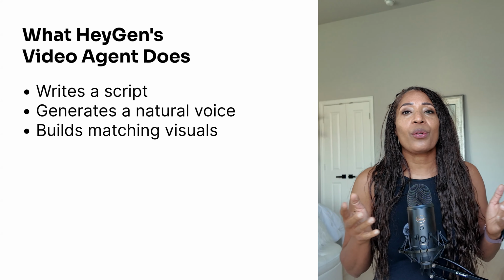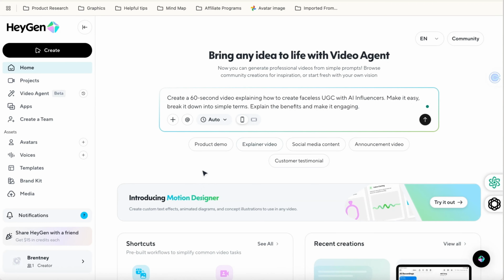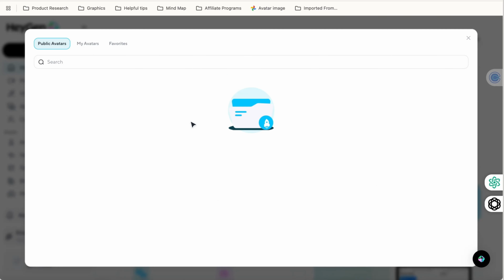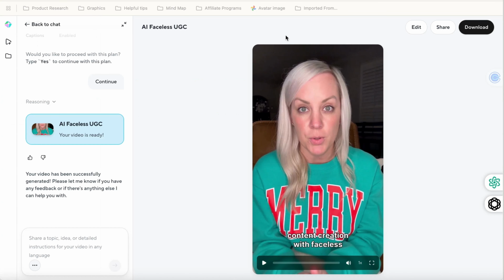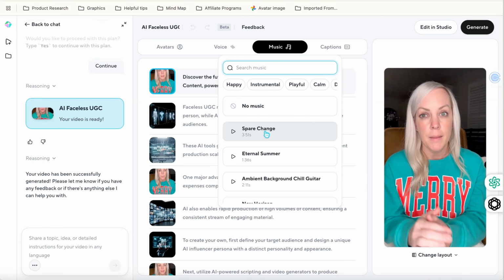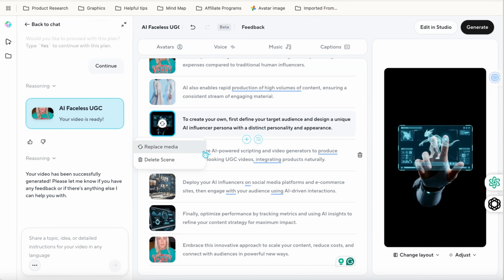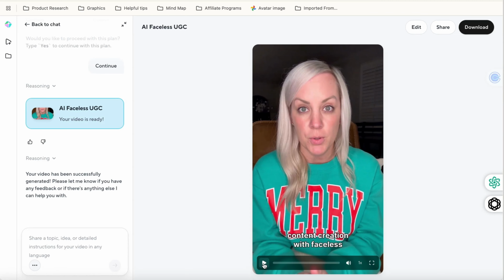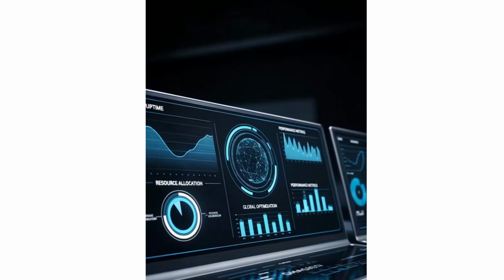AI Just Changed How Fast I Can Make UGC Content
📈 Learn how to make faceless UGC videos with AI using HeyGen’s Video Agent (2025) no camera, no editing, just fast professional content.
Want to create professional videos without showing your face or editing for hours?

In this video, you’ll learn how to make Faceless UGC videos using AI tools like HeyGen step by step. No camera, no editing, no stress just fast, high-quality content made by AI.

Whether you’re a UGC creator, business owner, or beginner looking to monetize AI-generated videos, this tutorial breaks down everything you need to start creating content that looks real, performs well, and ranks in 2025.

💡What You’ll Learn:
• How to use HeyGen’s Video Agent to create videos in minutes • How to build AI influencers and faceless content for UGC deals
• How to customize avatars, music, and visuals for your brand • How to make videos without filming or editing manually

🎯 Why it matters:
AI-powered video creation is changing the content game — faster publishing, lower cost, and zero camera stress.

⏱ Timestamps
00:00 – The Problem with Traditional Video Creation
00:20 – Introducing HeyGen Video Agent (AI Workflow Demo)
00:38 – How Video Agent Generates Scripts, Voice & Visuals
01:00 – Setting Up Your Faceless UGC Prompt
01:26 – Choosing Avatars, Style & Duration
02:08 – Customizing Music, Voice & Brand Colors
02:40 – Reviewing & Editing AI Output
04:49 – Downloading & Posting Your Video
04:53 – Bonus Tips: Speeding Voice, Micro-Stories, Proof Elements
06:16 – Why AI Doesn’t Replace You — It Amplifies You
06:42 – Outro + Call to Action (Subscribe for More AI Systems)

Faceless UGC (User-Generated Content) lets you create authentic videos without appearing on camera.

With AI-powered tools like HeyGen, you can: ✅
✅ Automate video production
✅ Save hours of editing
✅ Build passive income streams
✅ Create viral content without burnout

This isn’t the future it’s already happening.
And you can start right now, even if you’ve never made a video before.

📈 Best For
 ● UGC creators & freelancers
● Anyone who wants to build a faceless content brand

I used to spend hours filming, editing, and re-recording — until I discovered how to make faceless UGC videos with AI.

Now, using the HeyGen Video Agent (2025 tutorial) and a few powerful AI influencer tools for UGC creators, I can automate UGC content creation with no camera at all.

This simple UGC creator system (step by step, 2025 edition) helped me land real brand deals with faceless videos all while staying behind the camera.

If you’ve ever wanted to create, earn, and grow without showing your face, this story is your blueprint.

If you want weekly tutorials on AI content creation, UGC strategies, and HeyGen updates,

ai ugc
sora 2 tutorial
ai heygen
heygen
heygen tutorial 2025
ugc video
higgsfield ai tutorial
ai ugc ads
sora 2 full tutorial